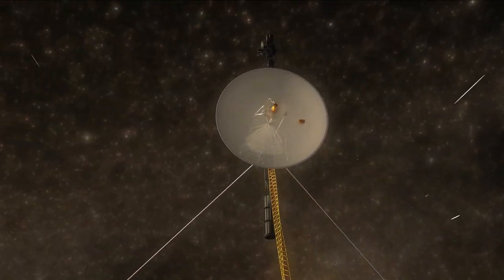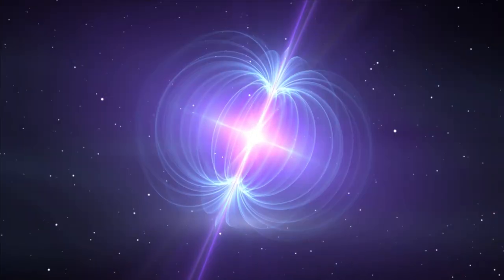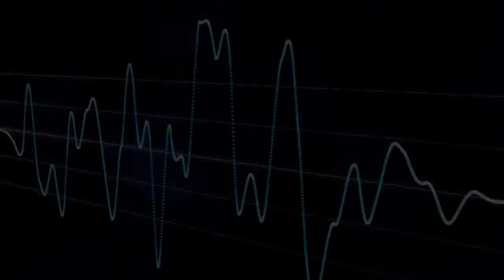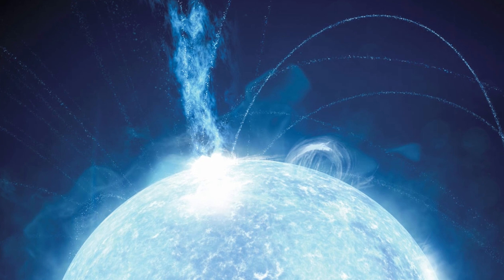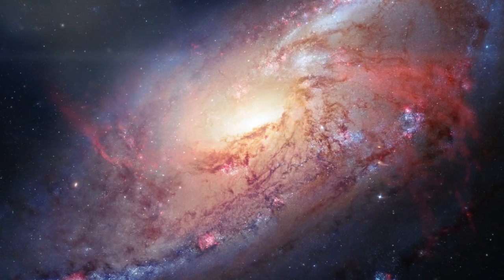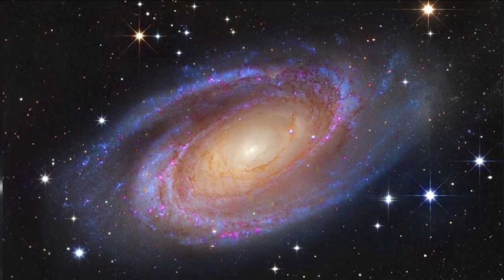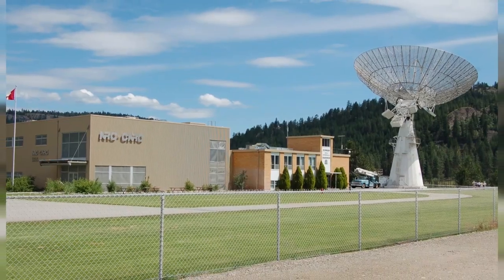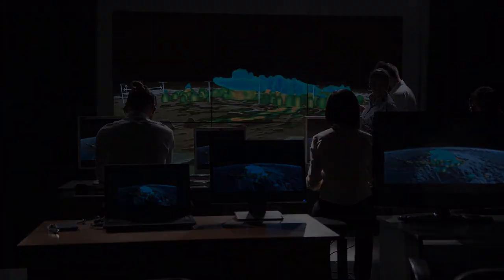NASA Warns That a Huge Object in Space Has Started Sending Earth Radio Messages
In today's video we look at NASA Warns That a Huge Object in Space Has Started Sending Earth Radio Messages...Keep watching to see space,space news,object in space sending earth radio messages,something in space sending earth radio messages,radio messages,elon musk warns about a huge object in space that is sending earth radio,spacex,sending earth radio messages,nasa detected a huge object in space,radio signals in space,international space station,weirdest radio signals detected from space,earth radio messages,a dangerous solar storm is headed towards the earth,space discoveries

Inspired by NASA Warns That A Huge Object In Space Has Started Sending Earth Radio Messages

Inspired by Elon Musk Warns That A Huge Object In Space Has Started Sending Earth Radio Messages

Inspired by BREAKING: NASA ISSUES WARNING ABOUT MASSIVE OBJECT TRANSMITTING RADIO WAVES

Inspired by Something In Space Has Started Sending Earth Radio Messages!